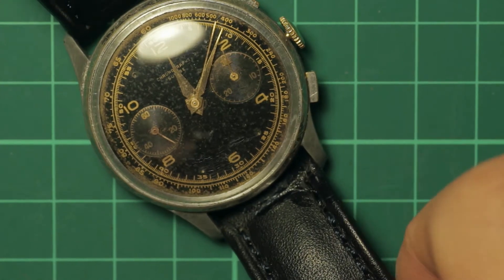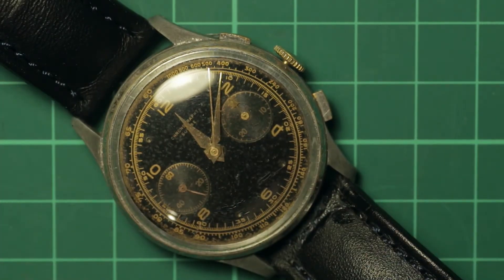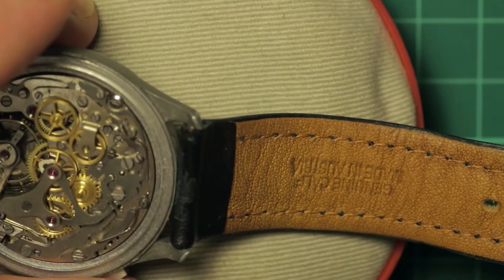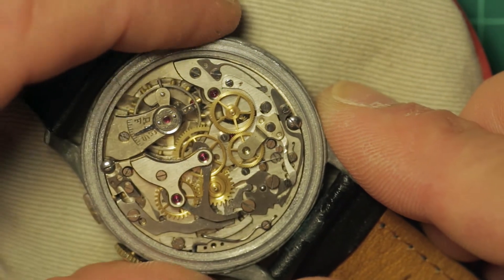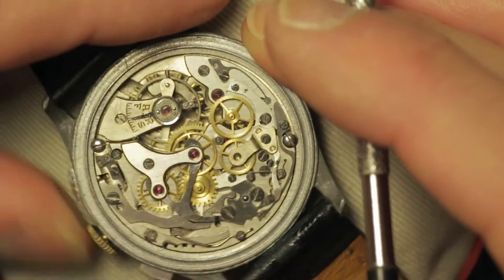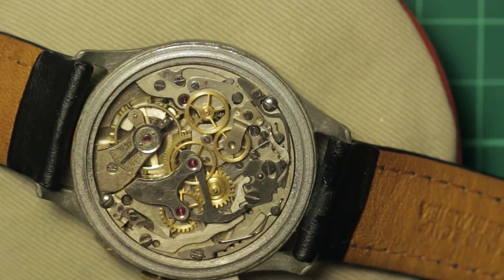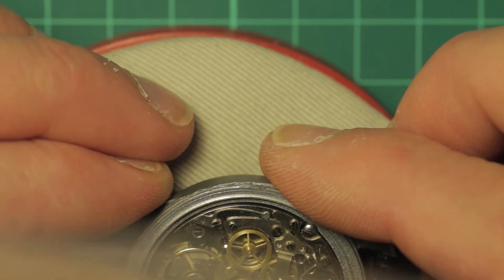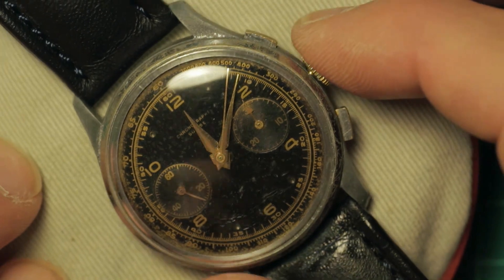Landeron 51 Chronograph Overview & Inspection (Eugen)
A Landeron 51 from Austria, initial overview and brief inspection.